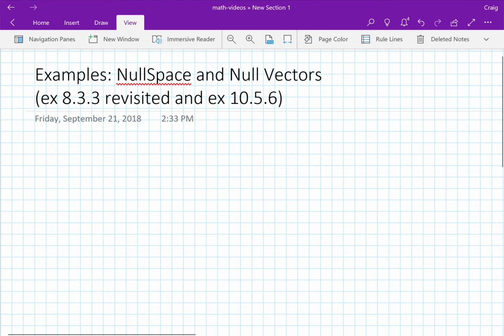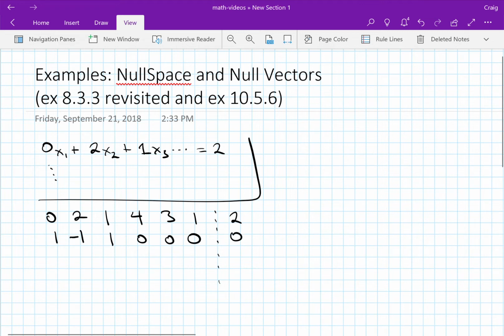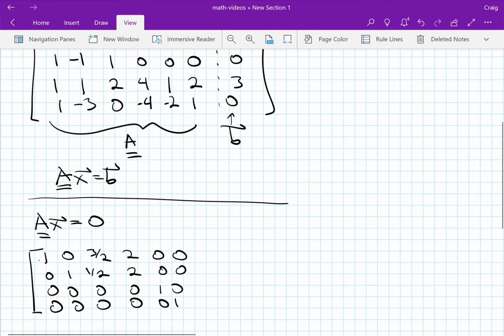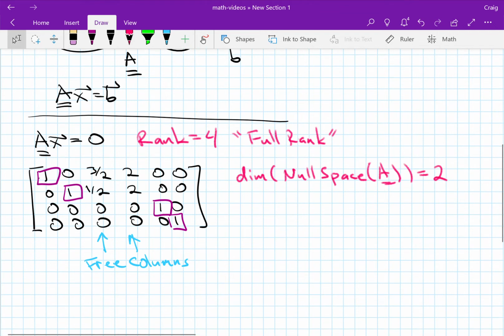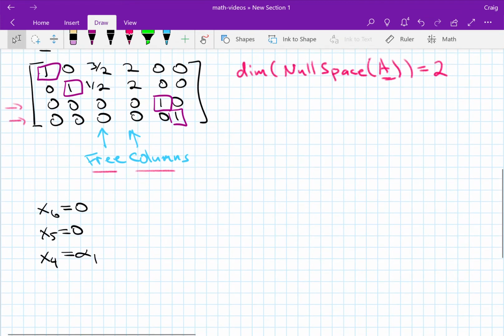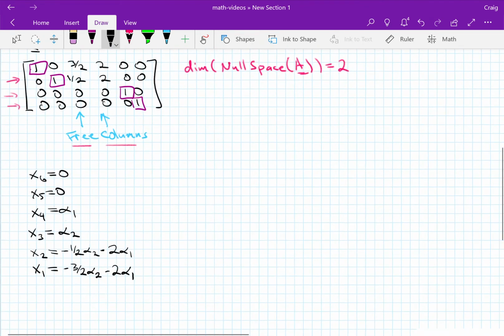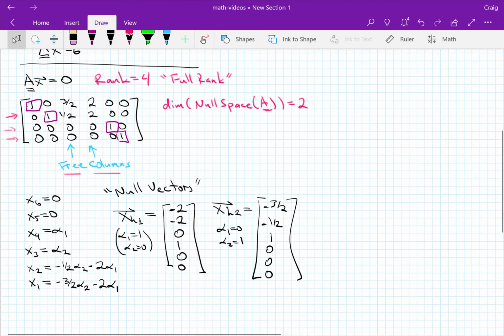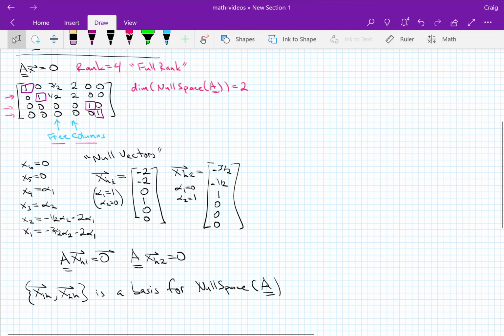NullSpace and NullVectors example 8.3.3 revisited